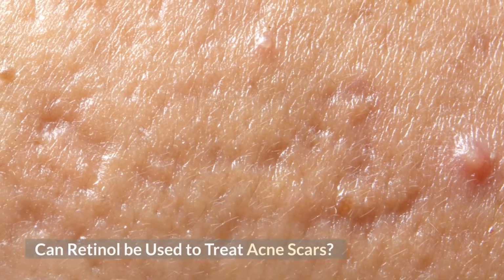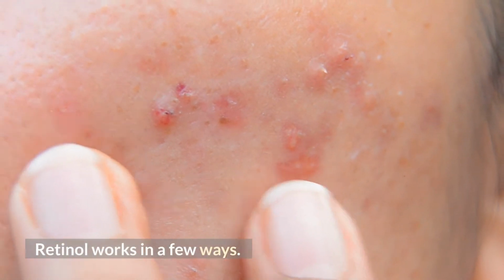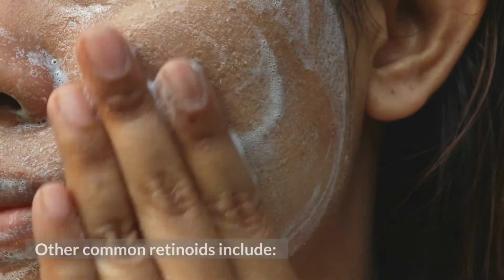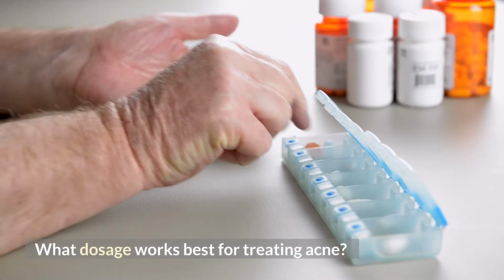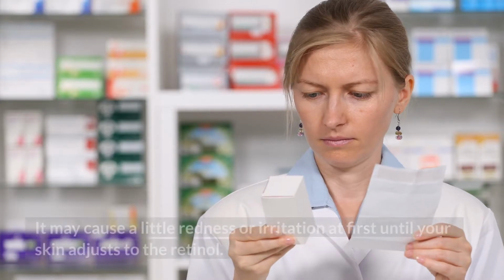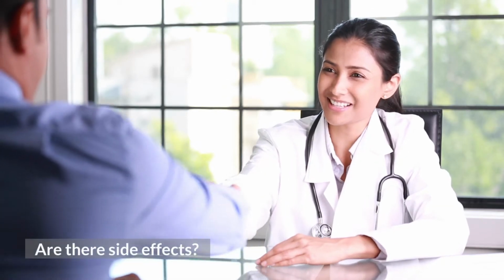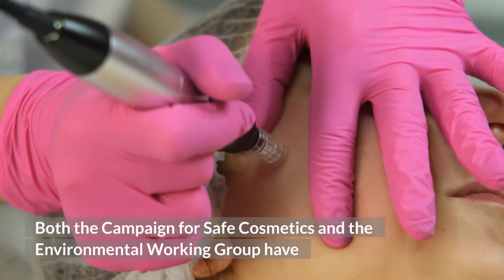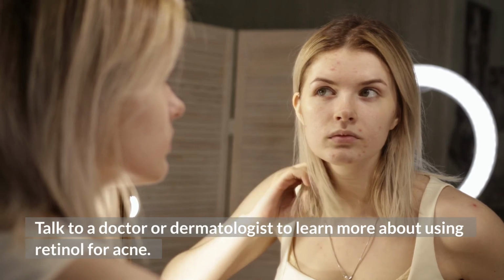Retinol for Acne Scars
Can Retinol be Used to Treat Acne Scars? Retinol is commonly found in anti-aging creams. It may also be an effective ingredient for treating acne and reducing the appearance of acne scars.

Our Recommended Retinol Serum for Acne Scars:

If the first one is unavailable, use this 2nd best retinol serum for Acne:

What is retinol and how does it help with acne?

Retinol is a popular ingredient in over-the-counter skin care products such as serums, wrinkle creams, and overnight moisturizers.

It’s part of a family of compounds called retinoids.

What’s the difference between retinol and retinoids?

Retinol and retinoids are chemically similar.

They’re also used to treat the same skin conditions. However, there are a few important differences.

What dosage works best for treating acne?

OTC retinol creams, gels, and serums typically contain between 0.25 and 1.5 percent retinol.

The strength you need will depend largely on your skin type.

If you have sensitive skin, start with a lower dose.

How to use retinol for acne.

When trying out a retinol product, it’s important to follow the product instructions and to proceed gradually.

It may cause a little redness or irritation at first until your skin adjusts to the retinol.

Start by adding the product to your skin care routine one night per week at first.

Are there side effects?

Retinol is a natural form of vitamin A, but that doesn’t mean it’s free from side effects.

Some potential side effects include:

dryness, irritation, itchiness, peeling, redness, stinging and sun sensitivity.

iAMFit is your personal health channel that help both men & women to have a healthy lifestyle.